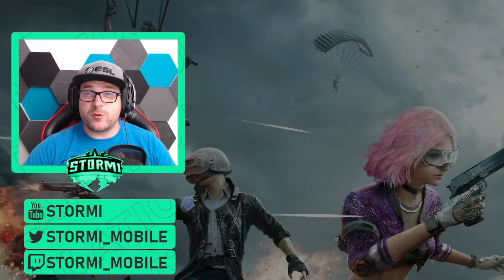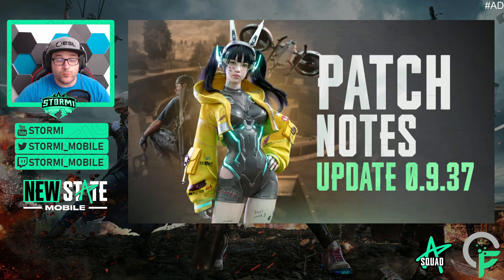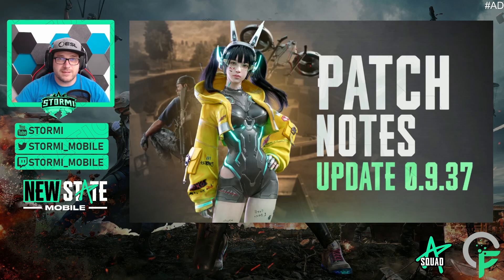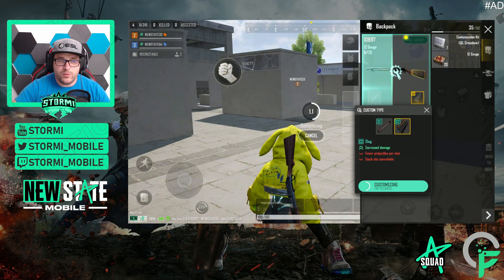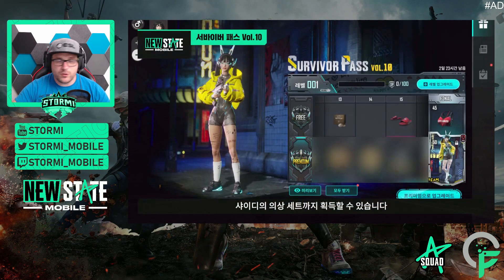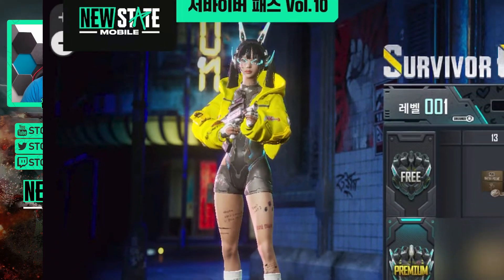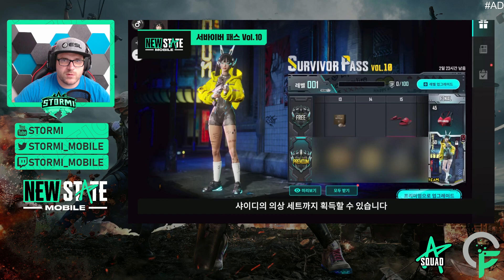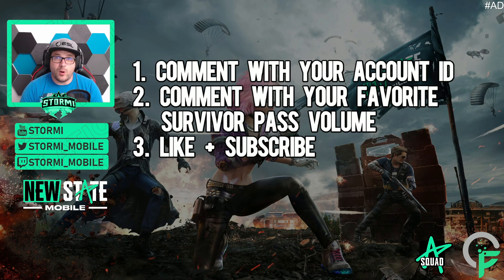🔥GIVEAWAY 5x Survivor pass Volume 10 | New State Mobile